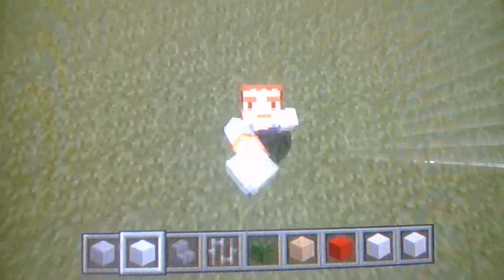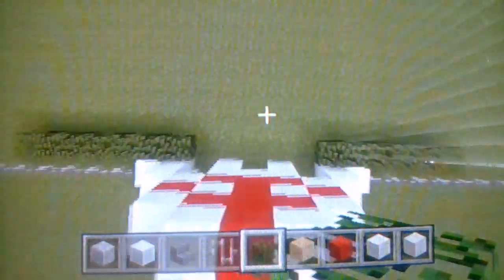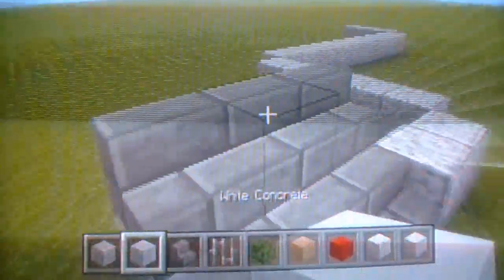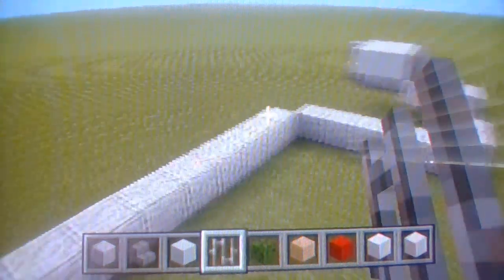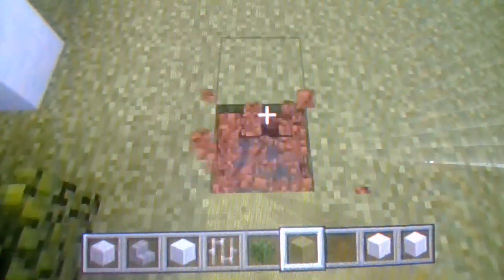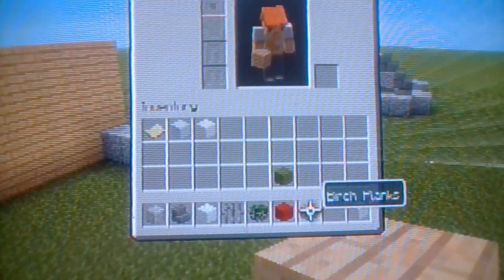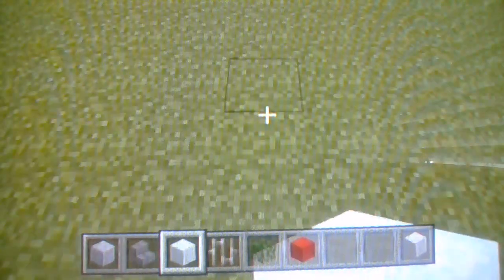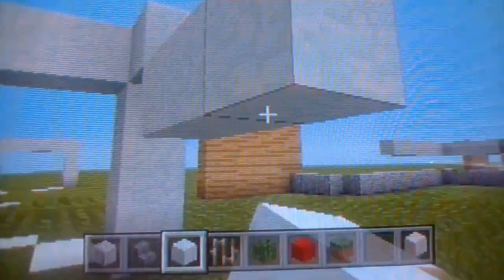Let's Build a Mansion ep 1